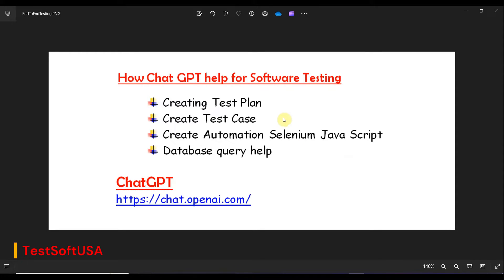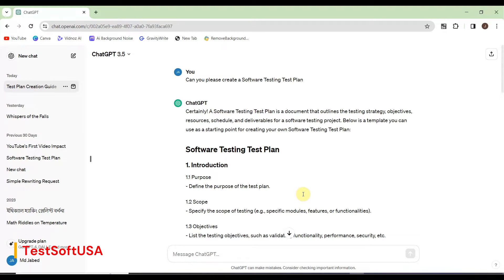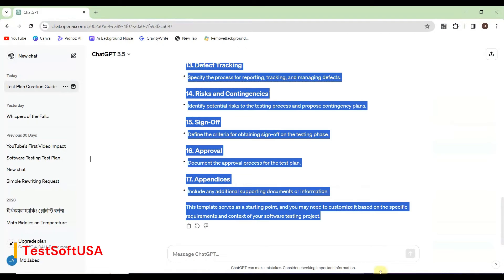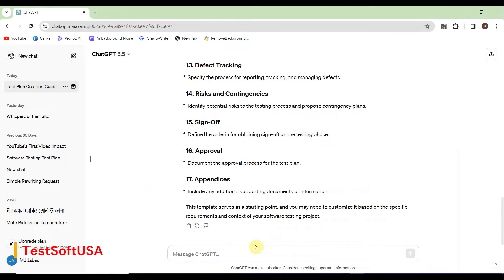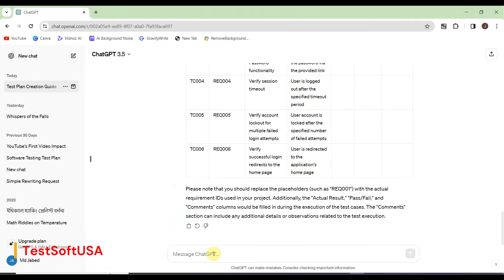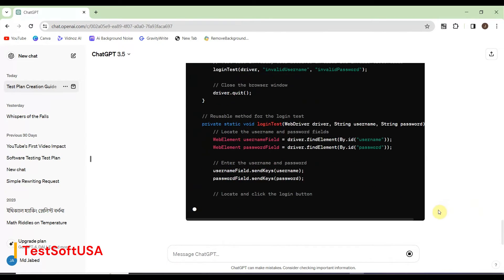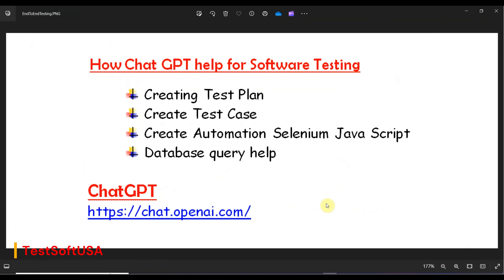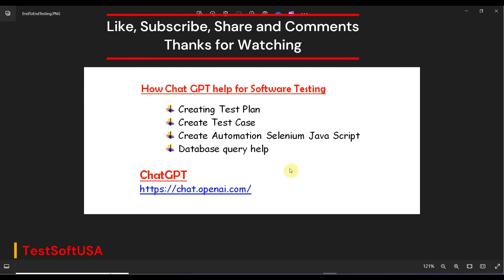How to use ChatGPT for Software Testing?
Unlocking the Power of ChatGPT for Software Testing
In this tutorial, we dive into the world of software testing and explore how to leverage ChatGPT, a powerful language model developed by OpenAI, to streamline and enhance your software testing processes.
What You'll Learn:
- Introduction to ChatGPT and its capabilities
- Incorporating ChatGPT into your software testing workflow
- Generating test plan, test cases and automation script using natural language
- Enhancing communication within your testing team
- Tips and best practices for maximizing ChatGPT in software testing
- Writing SQL query using ChatGPT
Why ChatGPT for Testing?
ChatGPT's natural language understanding and generation capabilities make it a valuable tool for creating detailed and context-aware test cases. Whether you're a tester, QA engineer, or project manager, incorporating ChatGPT into your testing toolkit can lead to more efficient and effective testing processes.
Who Should Watch:
- Software testers and QA professionals
- Test automation engineers
- Project managers and team leads
- Anyone interested in exploring innovative testing methodologies
Let's revolutionize software testing together with ChatGPT!

Also if you are interested to know How ChatGPT write SQL query then you can watch this video: